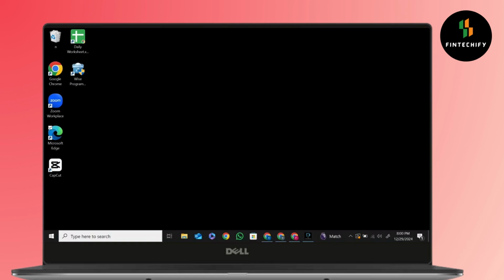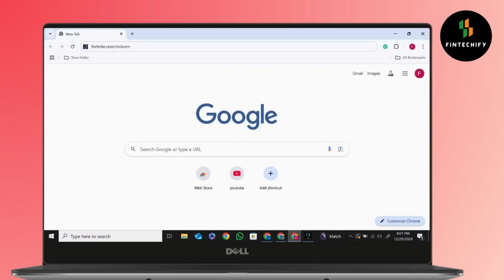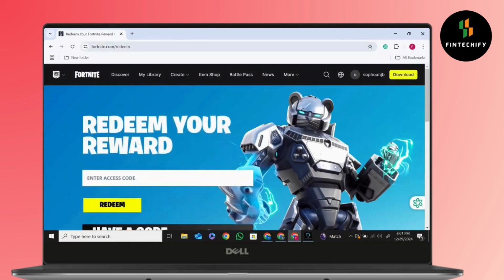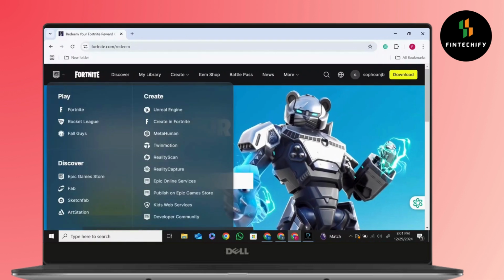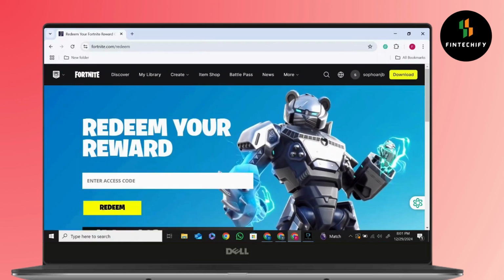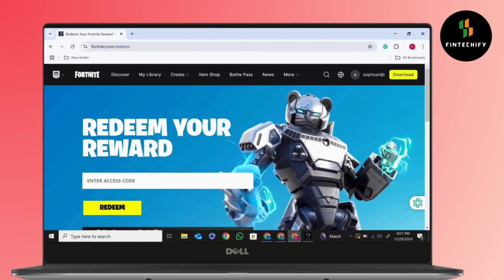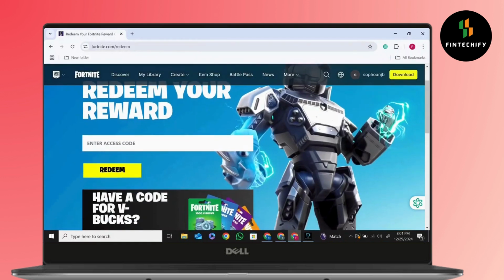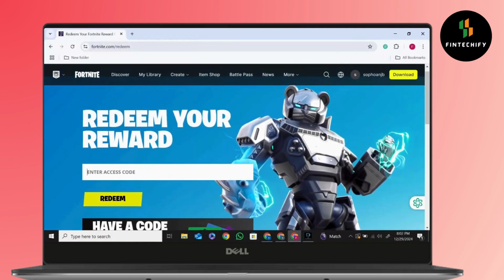How to Redeem a Fortnite Code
Welcome to our step-by-step guide on "How to Redeem a Fortnite Code"! If you've got a Fortnite code and you're not sure how to redeem it, this video is for you. We'll show you how to easily redeem your Fortnite code for skins, V-Bucks, or other in-game items. Whether you're using a PC, console, or mobile device, we’ve got you covered with simple instructions. Follow along to make sure you don’t miss out on your exclusive rewards!

What You'll Learn:

How to redeem a Fortnite code on PC
How to redeem a Fortnite code on PlayStation, Xbox, and Nintendo Switch
How to use a Fortnite code on mobile
Common issues when redeeming Fortnite codes and how to fix them
Where to find your Fortnite code and what it can unlock
Timestamps: 00:05 Introduction to redeeming Fortnite codes
00:20 How to redeem a Fortnite code on PC
00:40 How to redeem a Fortnite code on PlayStation, Xbox, and Nintendo Switch
01:00 How to redeem a Fortnite code on mobile devices
01:20 Common issues and solutions when redeeming a Fortnite code
01:40 Where to find your Fortnite code and what it unlocks